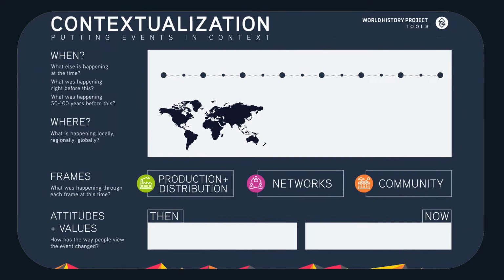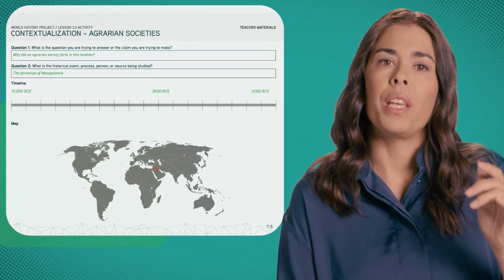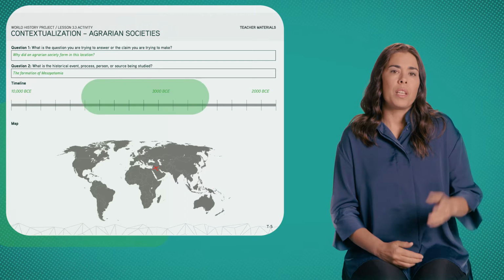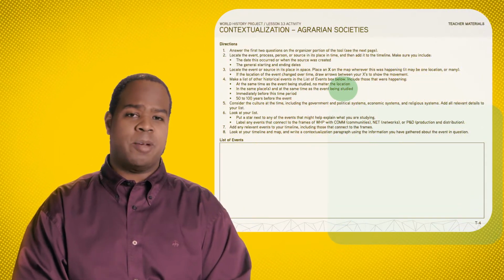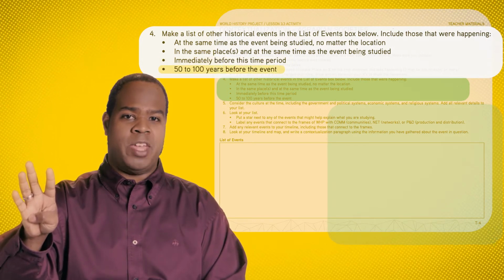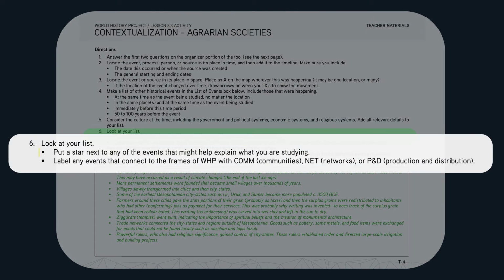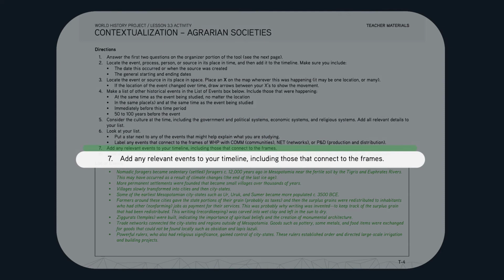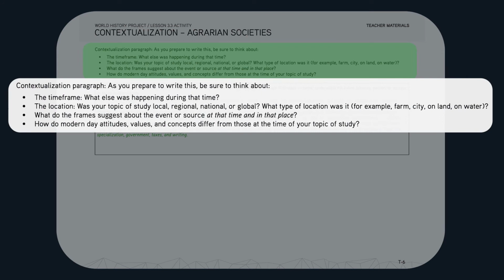Contextualization | World History Project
While the word contextualization is something you probably can’t say five times fast, it is a key skill to help us better understand the world around us. Even more importantly, it helps students avoid presentism—the act of seeing the past through the lens of today. In the WHP course, we present students with our Contextualization Tool, which will help them develop this skill and build their historical empathy.